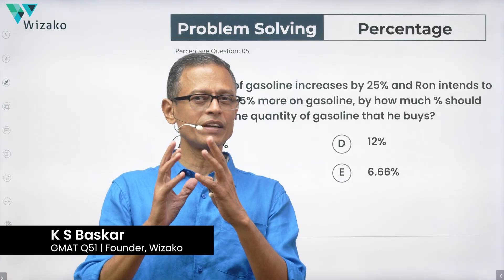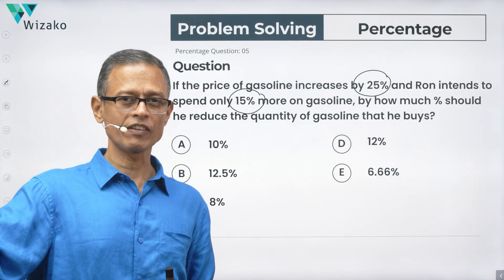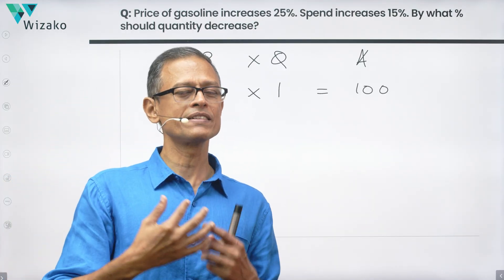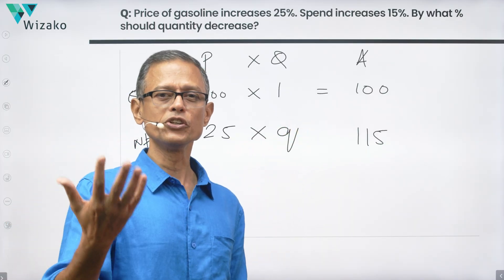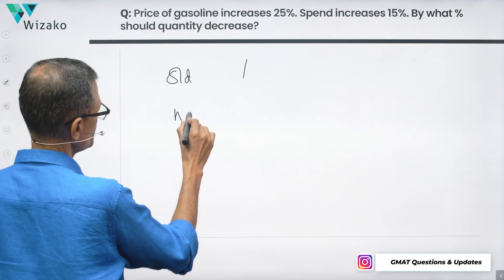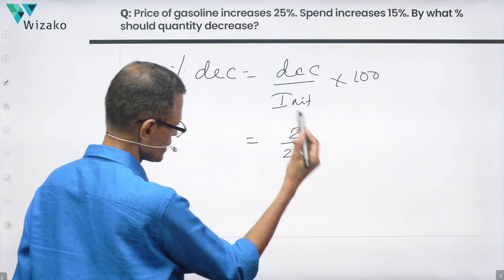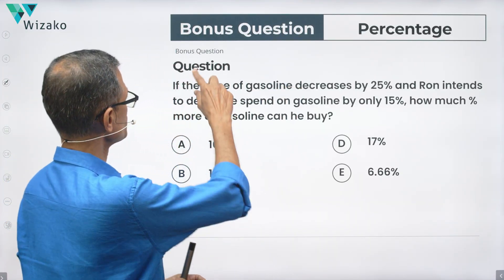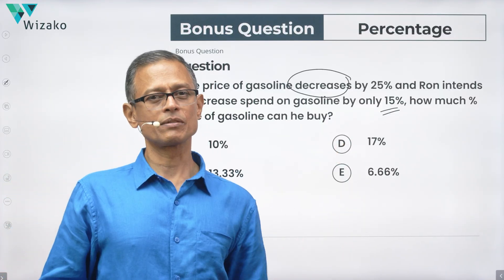GMAT Percentages Problem Solving Q5 | Budget & Price Change Questions | Solved by GMAT Q51 Tutor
Struggling with tricky GMAT percentage problems involving price increases and budget constraints? In this video, K S Baskar (Q51 in GMAT, PGDM IIM Calcutta) breaks down a medium-difficulty GMAT Problem Solving question from the topic of percentages.

You'll learn:
✅ How to assign smart numbers for quick calculations
✅ Techniques to handle percentage increase/decrease scenarios
✅ Real GMAT strategies to avoid careless mistakes and save time

Additionally, there's a Bonus Question at the end for you to test your understanding—drop your answers in the comments!

These types of questions are crucial for acing the Quant section, as they test your conceptual clarity and ability to apply percentages efficiently under time pressure.

🚀 Want to train with expert GMAT Q51 and GMAT 780 tutors? Join Wizako's GMAT Live Online Classes and take your prep to the next level. Schedule a free demo class now